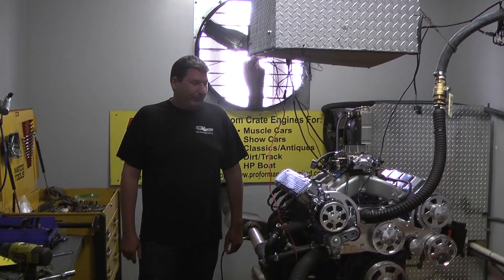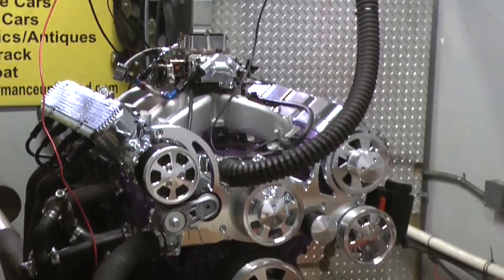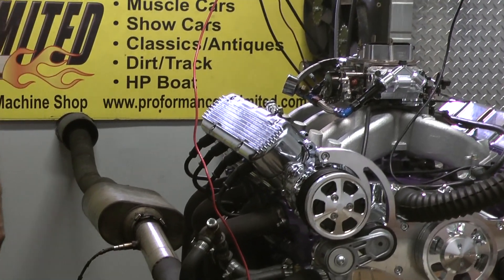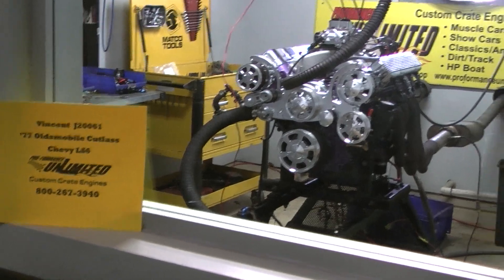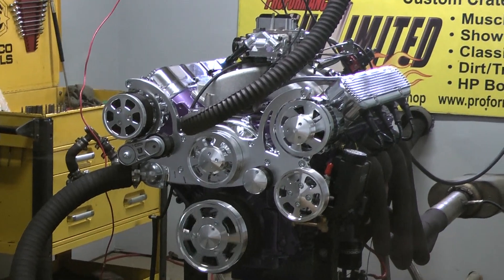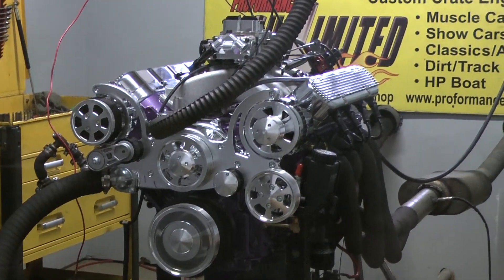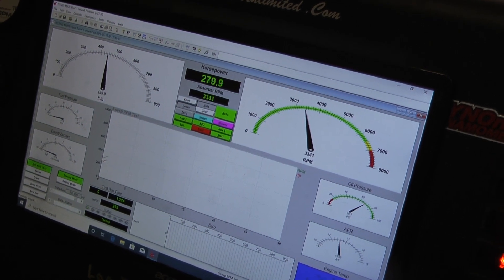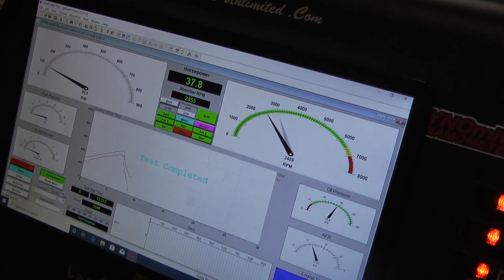Carbureted LS6 480HP Crate Engine By Proformance Unlimited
Our complete LQ9-LS6 364CI 480HP crate engine package dyno tested ready for installation. This build features the Cast Iron LQ9/LS6 6 bolt cast iron block. This engine was custom built to be installed into a '77 Oldsmobile Cutlass.
You can view our LS crate engines at the following